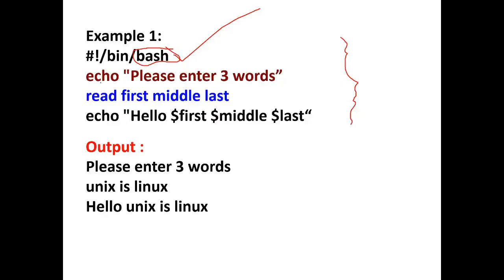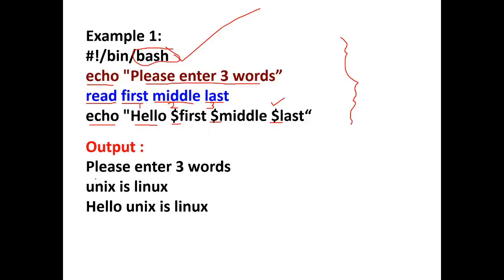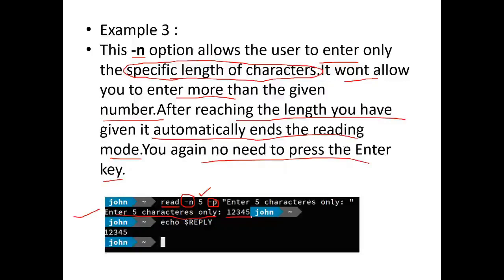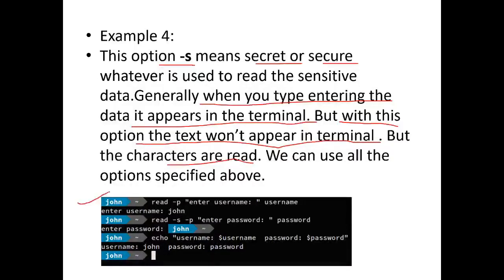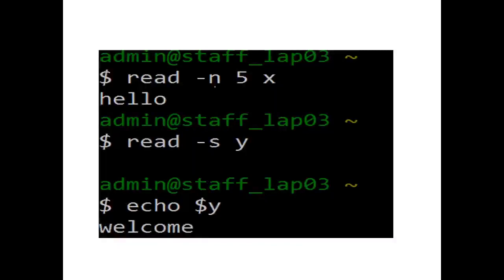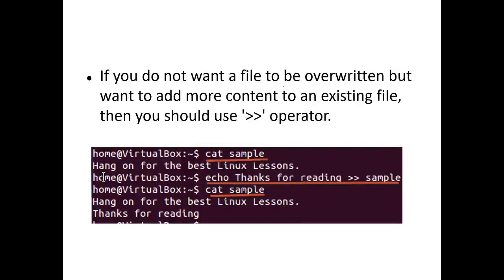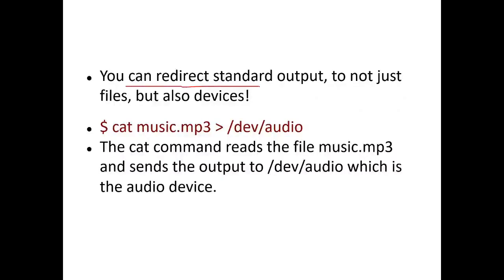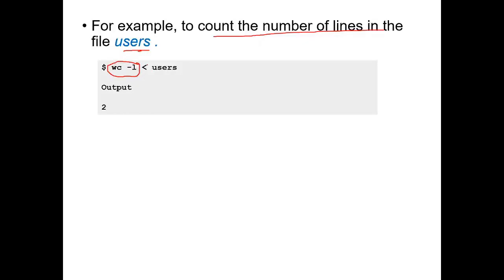OsUnixLab_07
ReadCommand and RedirectionSymbol teaching by Chaya Mam_SD